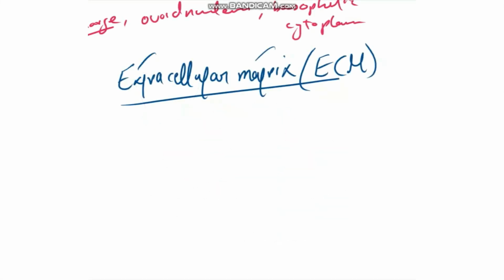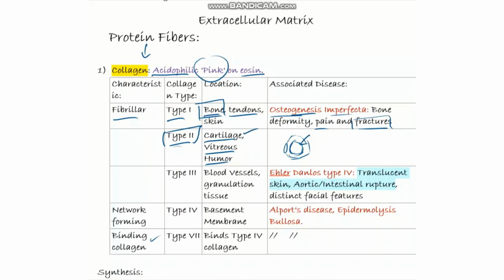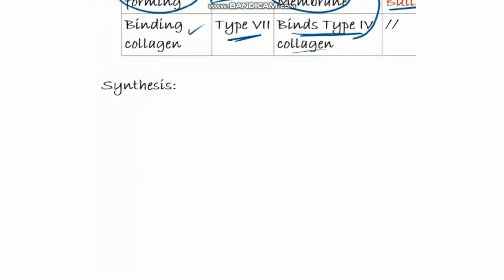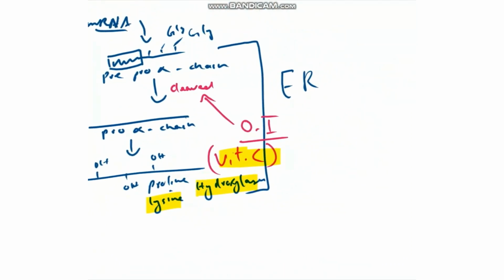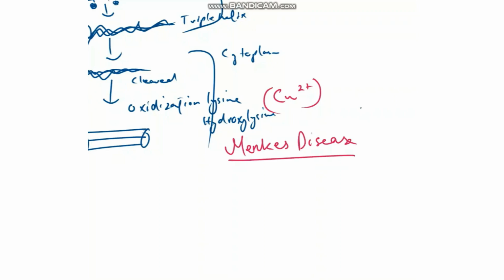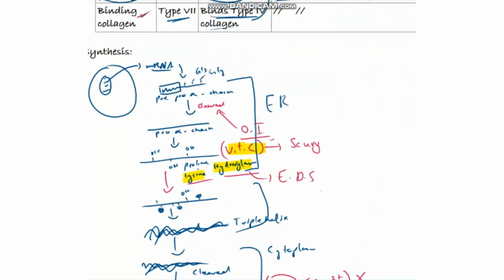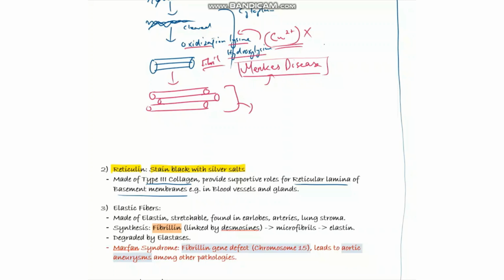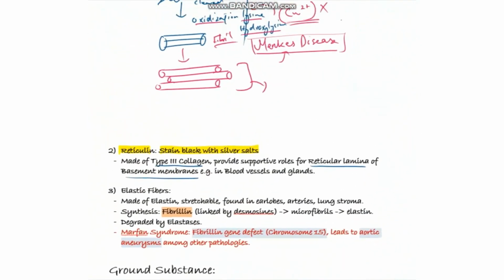Histology Chapter 2: Connective Tissue - Lecture 3/5